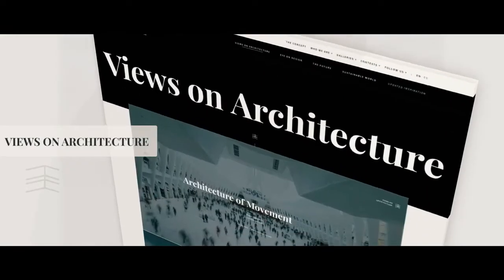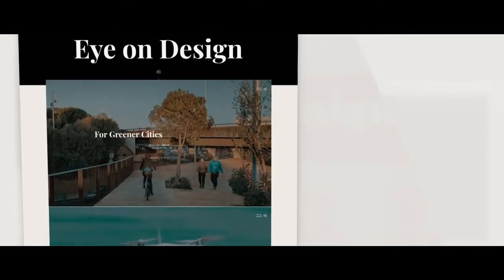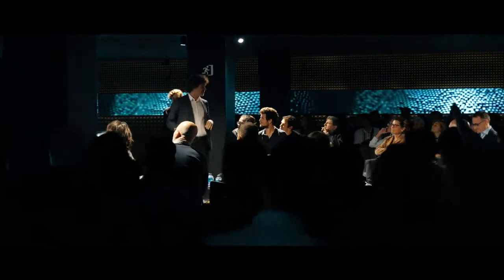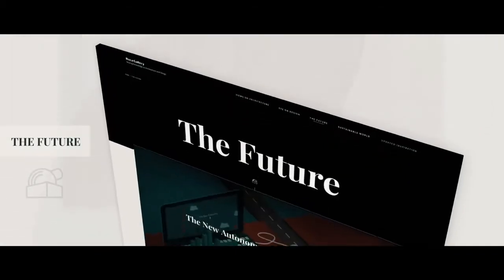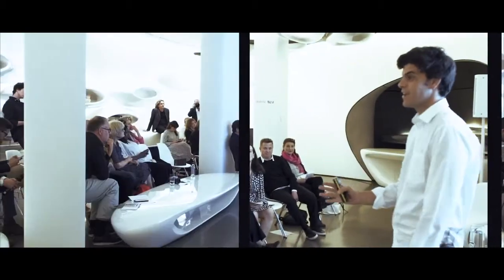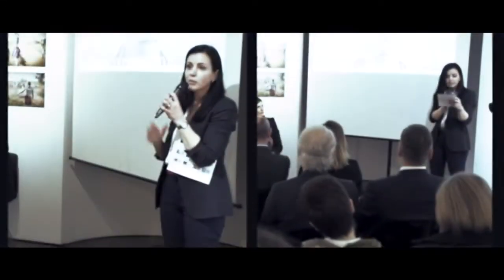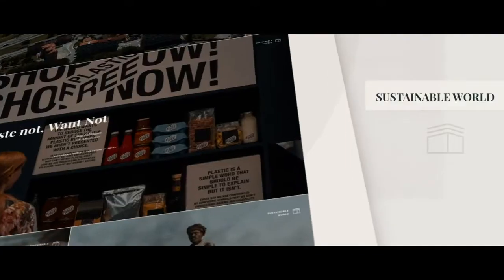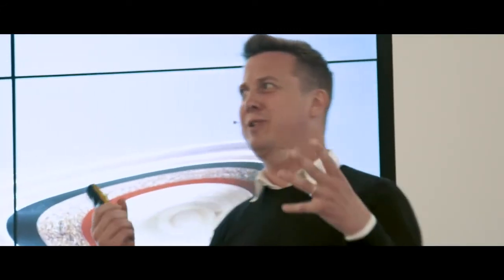rocagallery.com Sharing Knowdlege on Architecture and Design | Roca Gallery